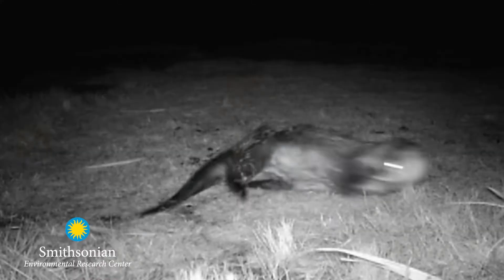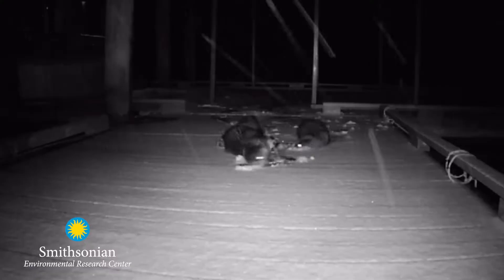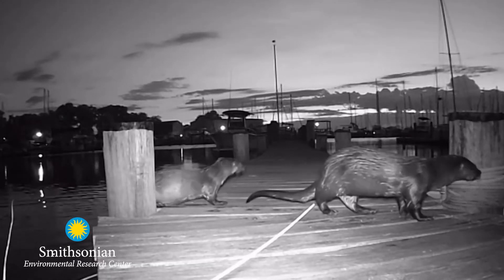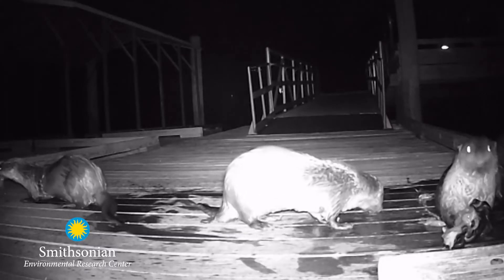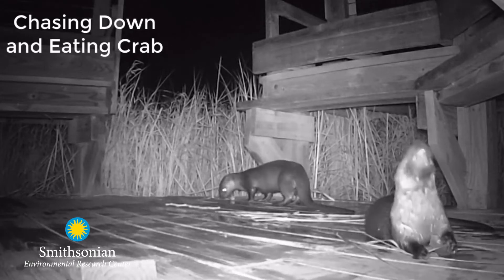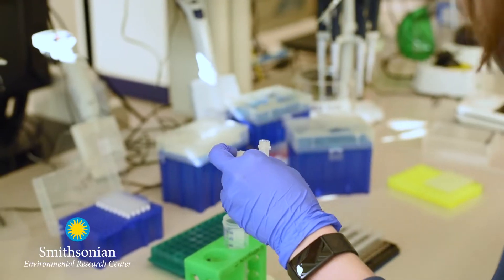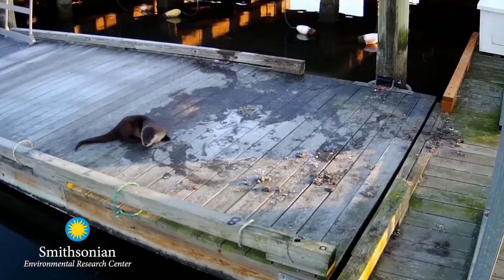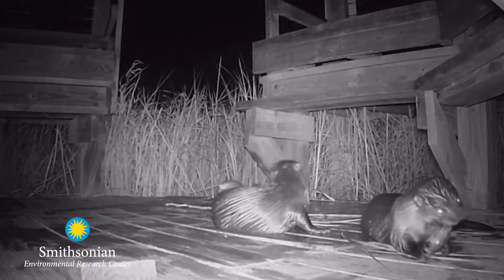Tracking River Otters With the Chesapeake Bay Otter Alliance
River otters are native residents of Chesapeake Bay, but we know surprisingly little about them! Dr. Katrina Lohan, head of SERC's Coastal Disease Ecology Lab, explains how the Smithsonian Environmental Research Center is tracking their health. They're using motion cameras, analyzing droppings from their "poop parties," and asking citizen science to submit their sightings online!